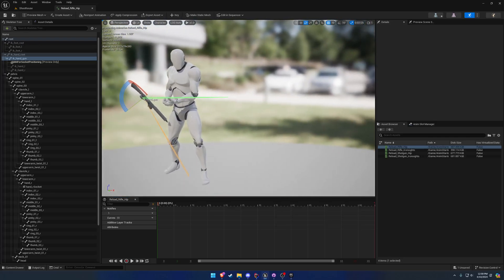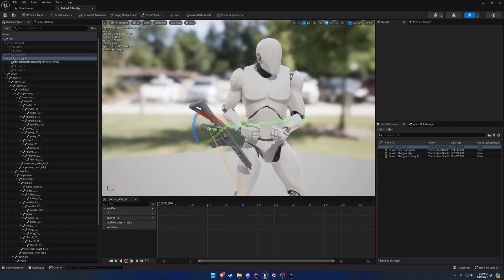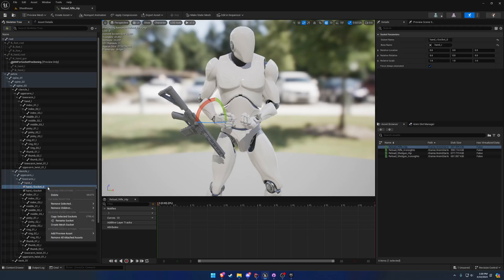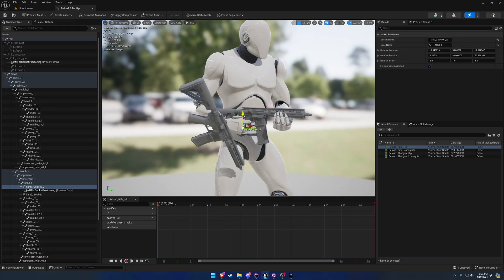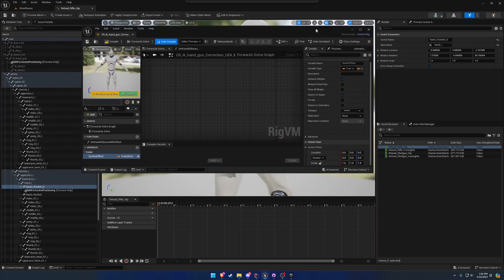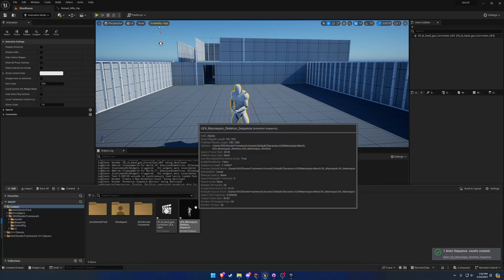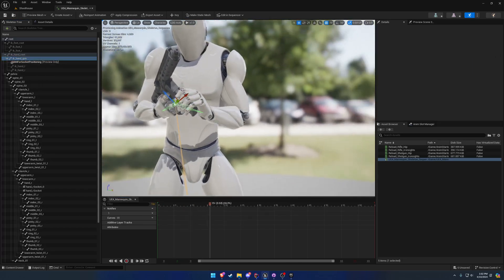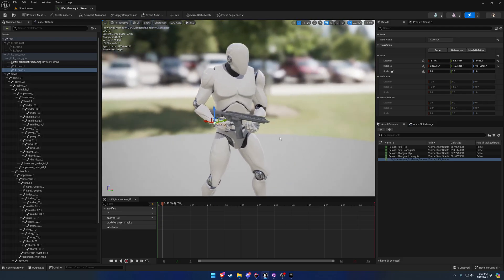SKG Shooter Framework: ik_hand bone Control Rig Correction